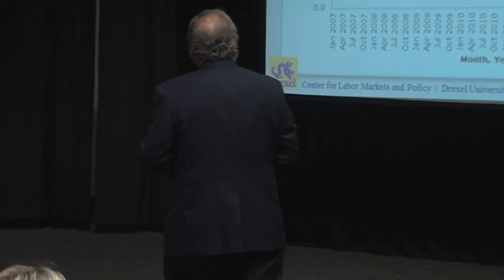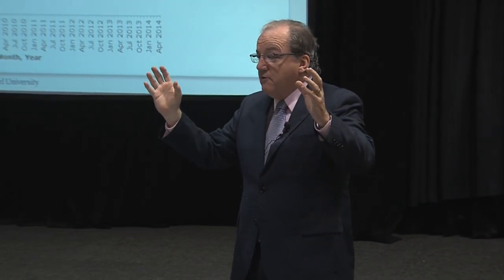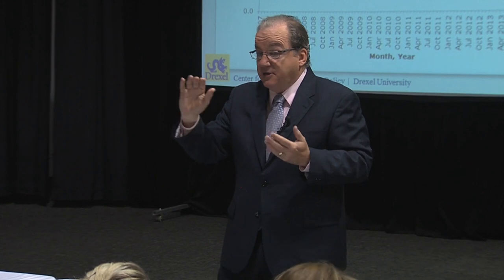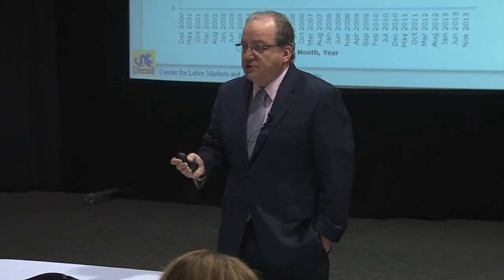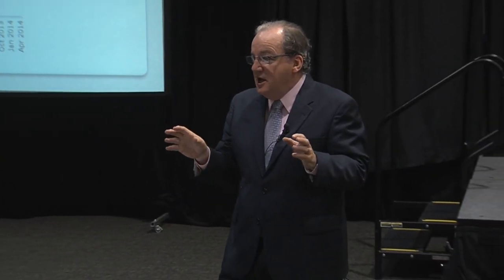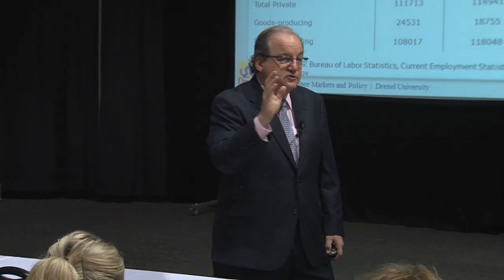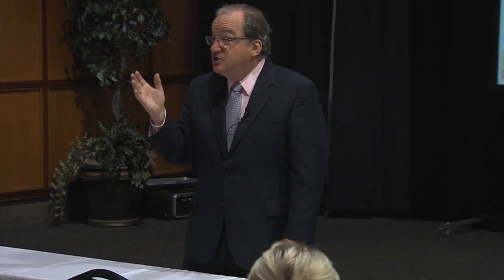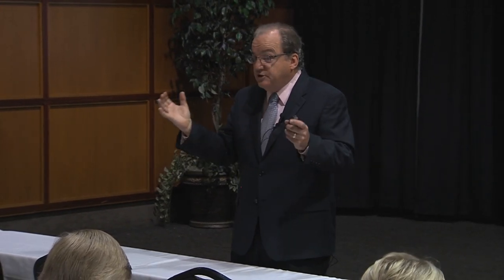Sioux Falls Workforce Summit - Paul E. Harrington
Paul E. Harrington spoke at the sixth Governor's Regional Workforce Summit on June 17, 2014. Harrington discussed "Growth and Change in SD Labor Markets."